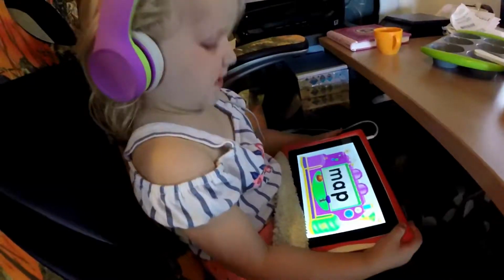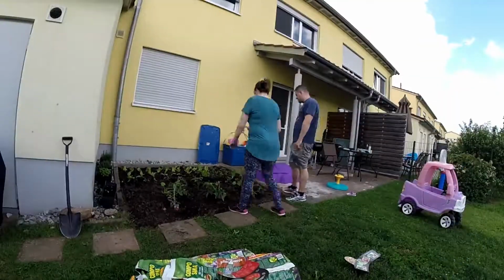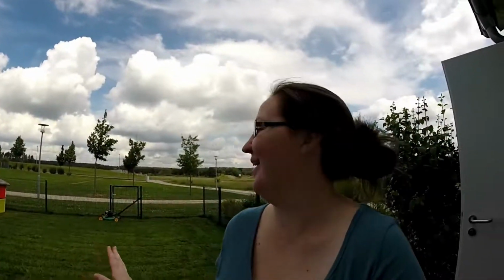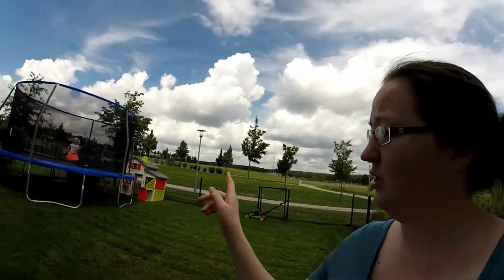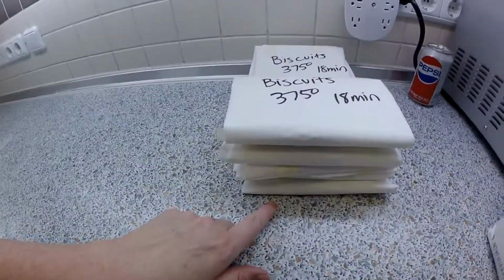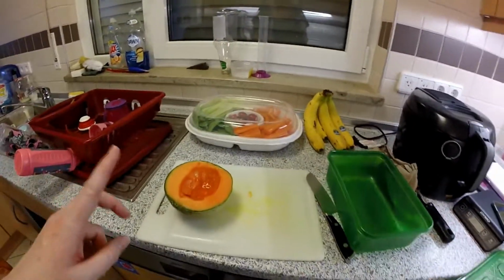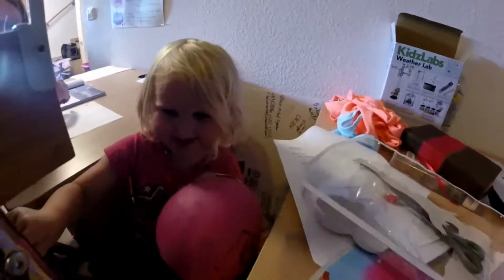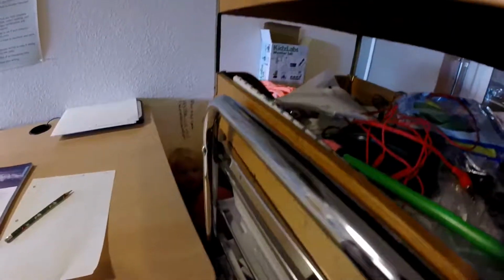HUSBAND and WIFE Yard work and Meal Prep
Do you and your spouse work together?

You can also check out my blog which I update weekly with all of our fun home-school activities.

Meet the family
Mom: Kay - 30
Dad: Adam - 28
Hope - 13
Cailyn - 11
Alexa - 3
The Dog: Maverick - 9 year old Golden Retriever
The Cat: Patton - 1 year old Taby Cat

👋Welcome to Not So Tiny Timms!👋
We're a military family currently stationed overseas in Germany. We 're daily vloggers sharing our daily life 1 video at a time. Through the good and bad we film it for our YouTube Family.
With Love
The Timms Family.